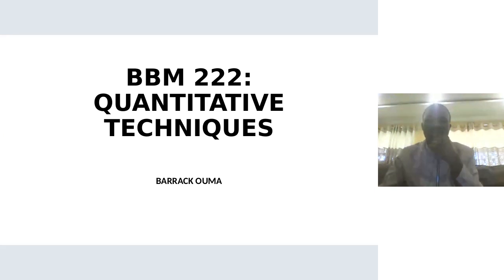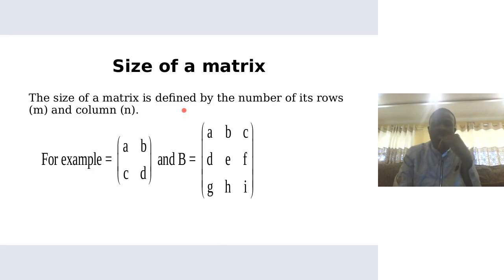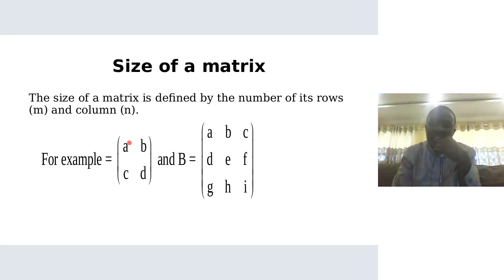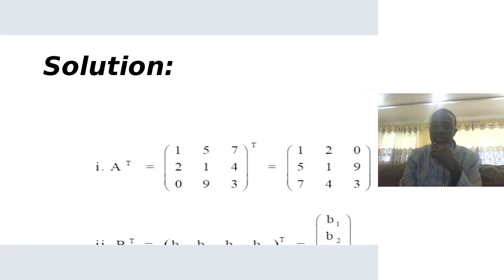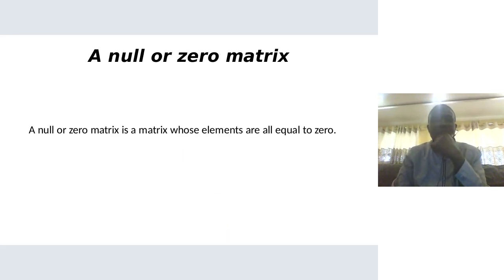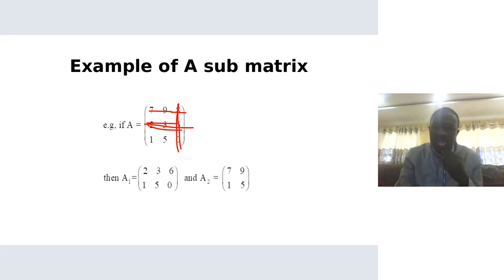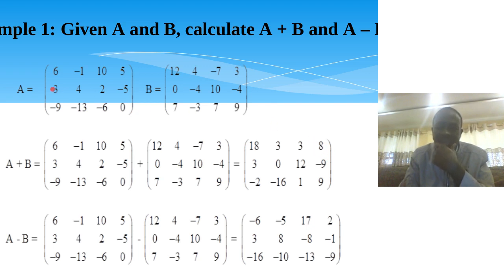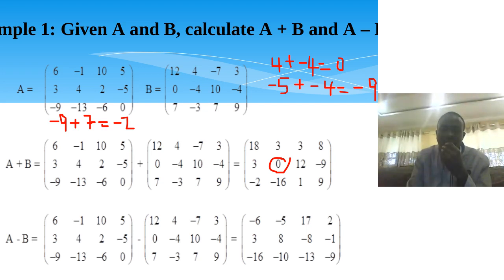Lesson 1 Introduction to matrix algebra